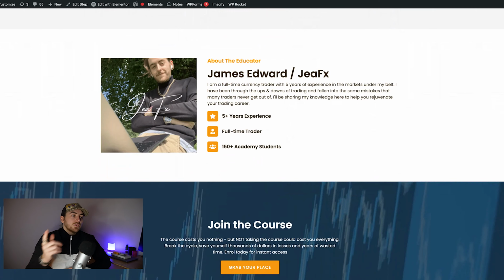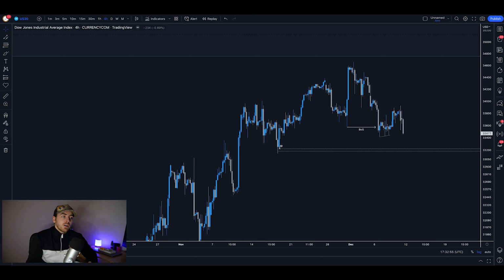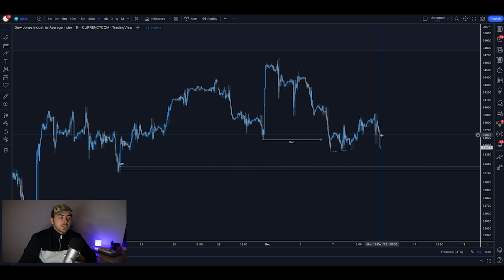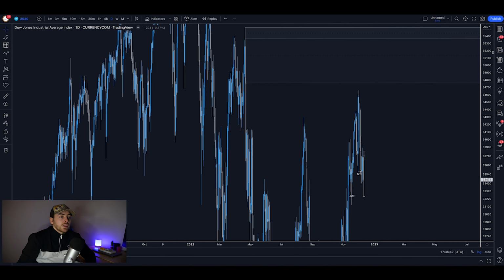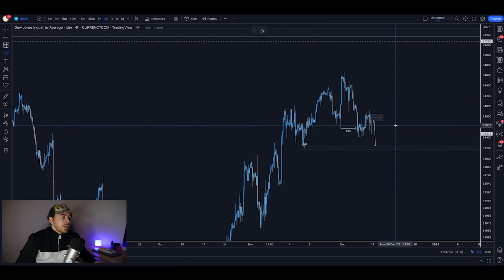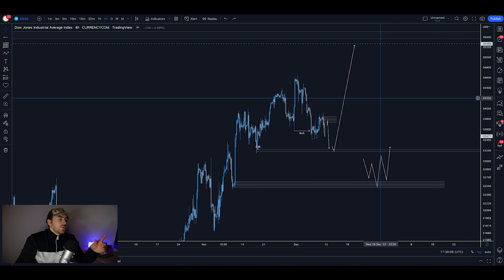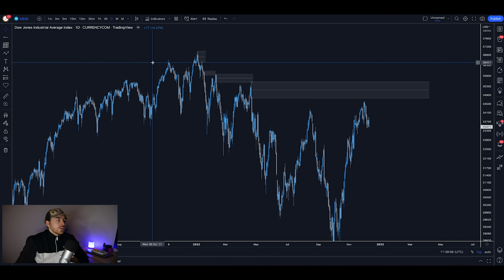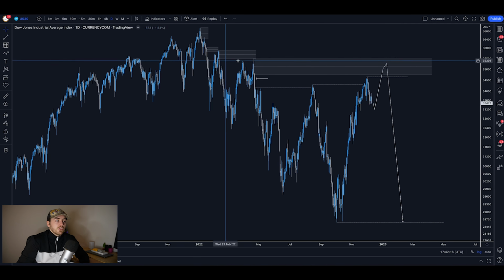US30 Analysis | Forex/Indices analysis (12 December 2022)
In this video we will be breaking down the US30 stock index and I share with you my plans for this pair into the coming week!